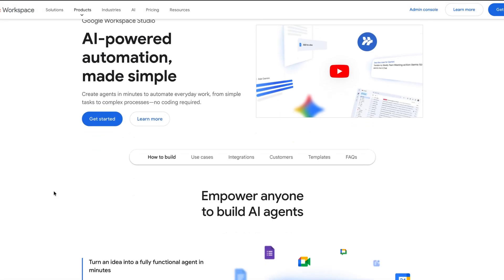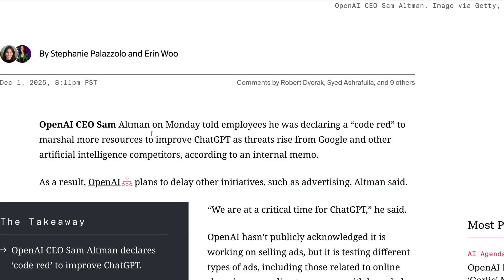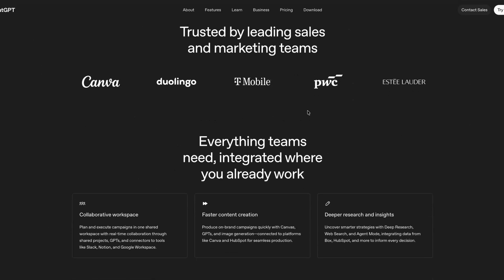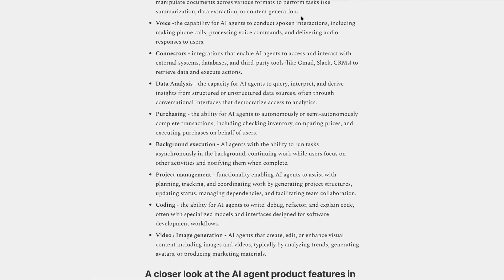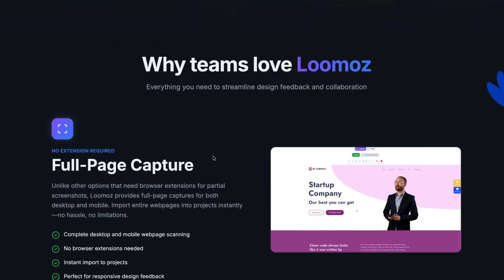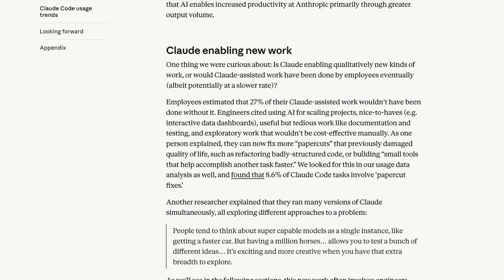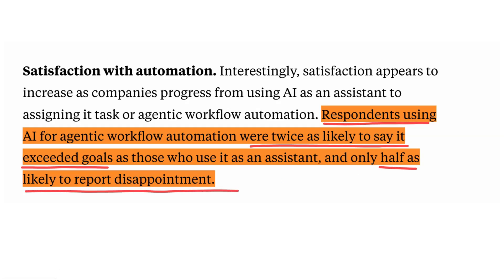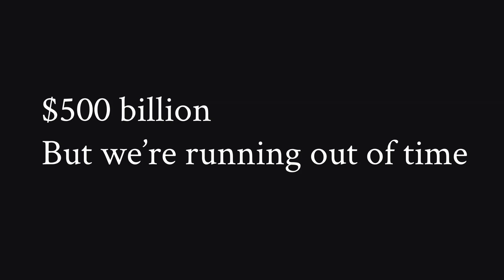Google Gemini’s New Feature could Transform your Everyday Workflows (OpenAI is NOT happy)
This week, we delve into Google's latest AI releases such as Workspace Studio and an experimental version of Google Search, putting more pressure on OpenAI.

We examine Sam Altman's 'code red' response and OpenAI's precarious position in light of new data showing declining ChatGPT use. Anthropic's internal use of Claude and its implications for the future of work are also highlighted.

Plus, we cover exciting announcements from AWS's re:Invent Summit, new AI-driven tools from Amazon, and emerging products like Raydian, Focus Room, and Loomoz. Lastly, we explore key trends and reports in AI, including a startling fact about AI-generated music.

Products mentioned:
- Raydian - a new, integrated vibe coding app which describes itself as “the complete product development platform”

00:00 Introduction and Weekly Highlights
00:22 Google's AI Innovations and OpenAI's Response
03:19 AWS's AI Announcements and Amazon's Progress
04:20 New AI Agent Product Features
05:11 Tools You can Use
06:38 Data and Trends in AI Usage
09:41 Concluding Thoughts and AI in Creative Industries